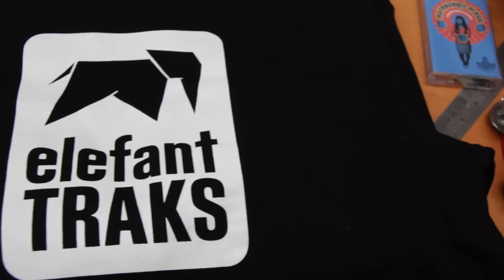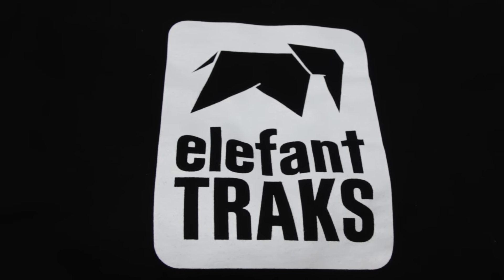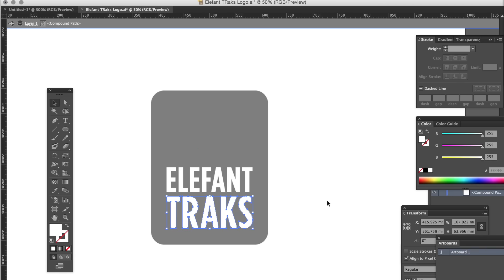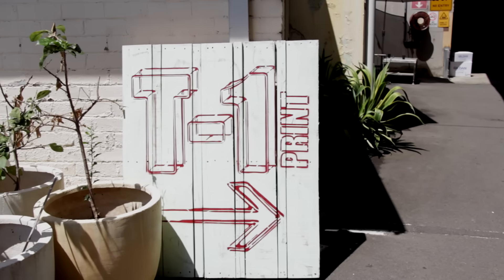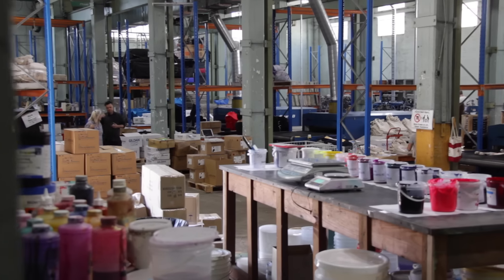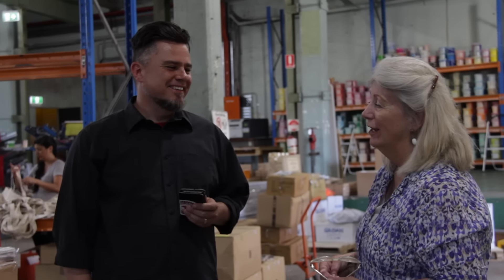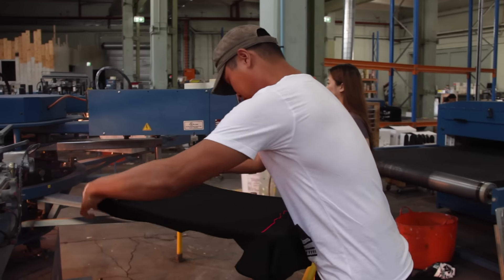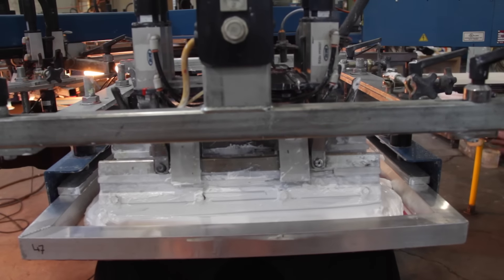ELEFANT TRAKS NEW LOGO: The Making of the 18th Year Logo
Elefant Traks has a new logo after 18 Years.
Watch ETs Art Director Dale Harrison, take you through the process of designing and making the new logo and T-shirts.